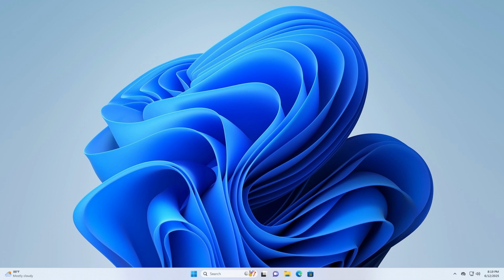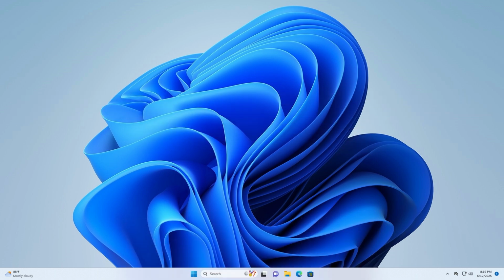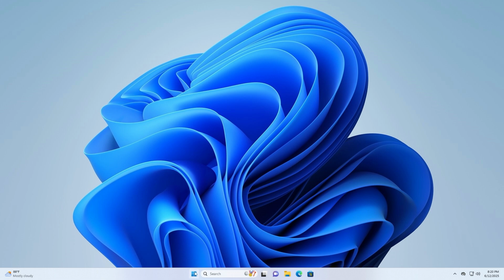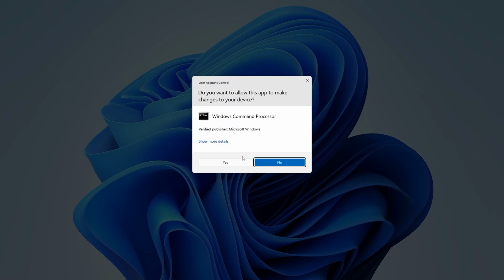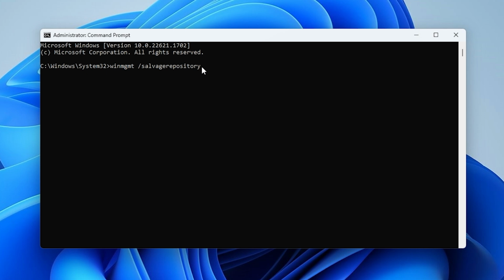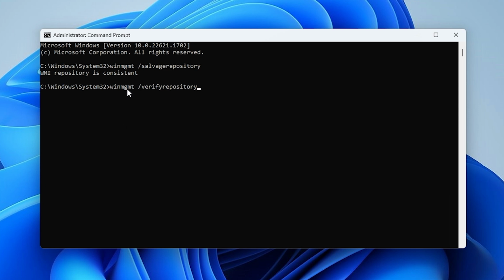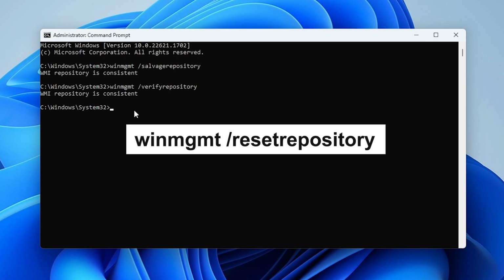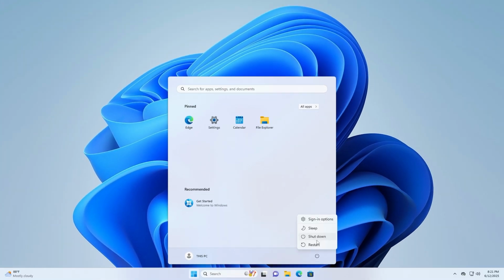WMI Errors Can Break Scripts, Monitoring Tools, and Key Windows Features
In this step-by-step tutorial, you'll learn how to repair or fully rebuild the WMI (Windows Management Instrumentation) repository on your Windows computer. This method helps fix system issues caused by a corrupted WMI repository. Fast, safe, and effective.

Whether your system tools are failing or scripts are throwing errors, this guide walks you through the exact commands you need to run to restore WMI functionality. 💻⚙️

 • What the WMI repository is and why it matters
 • How to check if the WMI repository is corrupted
 • When you should repair vs fully reset the WMI repository
 • The exact Command Prompt commands to fix WMI safely
 • Final steps to apply changes correctly

🛠 Tools that may help fix display, camera, or video issues:

🔹 Improve video quality for meetings and recording:
👉 Webcam 4K

🔹 Enhance lighting for clearer video:
👉 Ring Light (Desk Setup)

🔹 Connect multiple displays easily:
👉 HDMI Adapter / Dock

⏱️ Timestamps

00:00 Introduction to WMI repository issues
00:09 What WMI does in Windows
00:29 Start of tutorial
02:07 Completion and closing message

 • Fix system monitoring and script errors
 • Restore broken Windows features
 • Learn a trusted troubleshooting method used by IT professionals
 • Avoid unnecessary Windows reinstallation
 • Follow clear instructions with no guesswork

If you work with Windows administration, scripting, or system diagnostics, this is a must-know fix. 🛠️